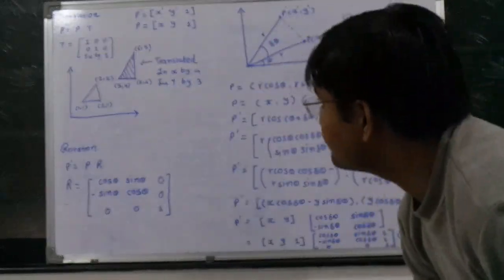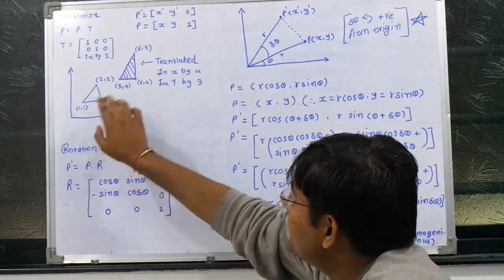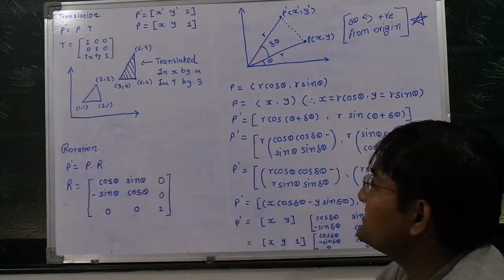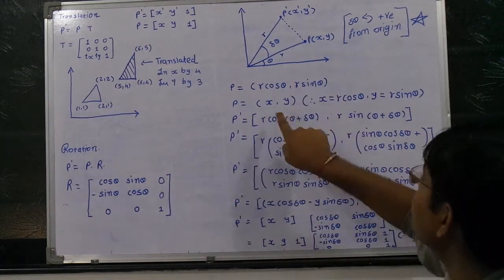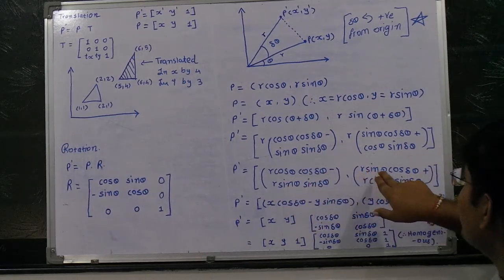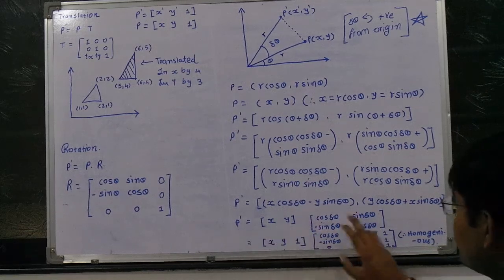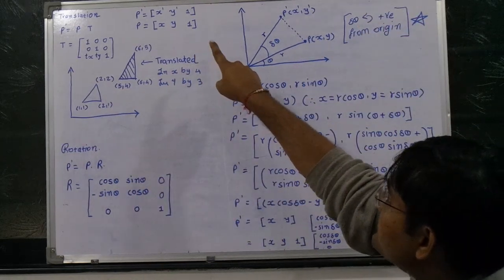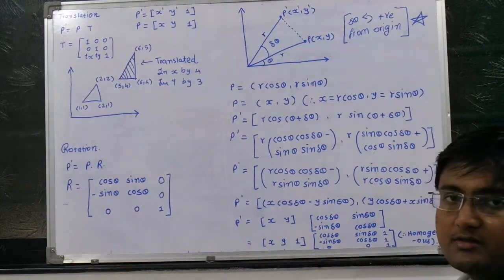GTU CAD T & R Matrix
Translation T Matrix & Rotational R matrix logic.